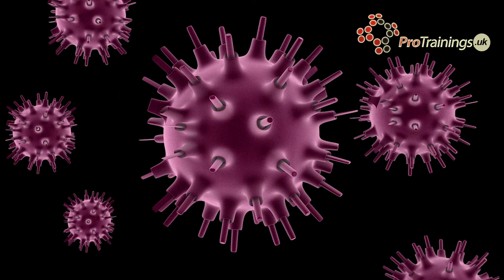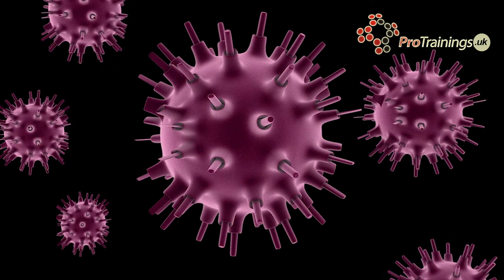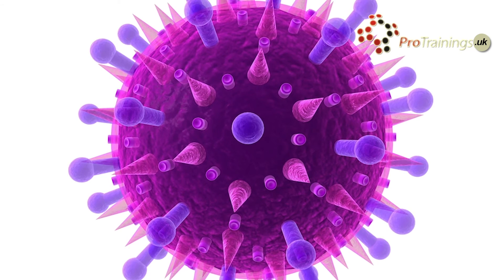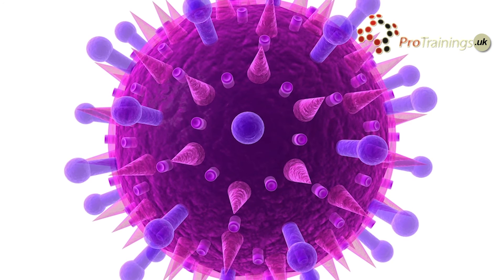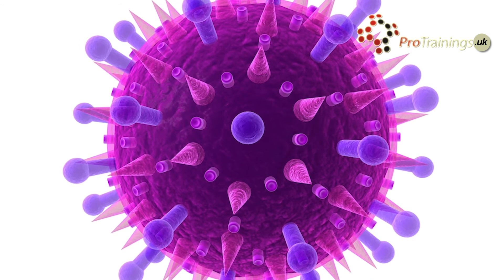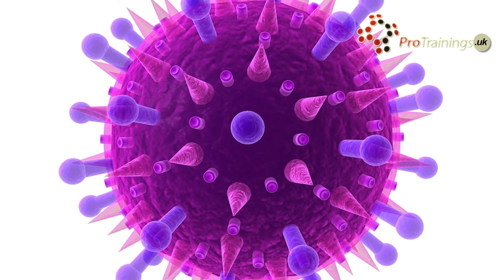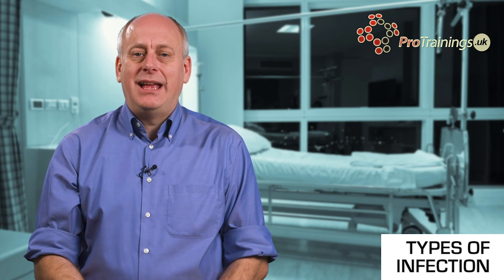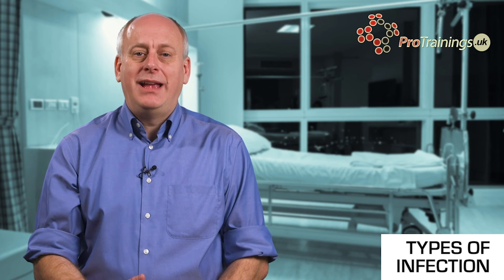What are the types of infection that can be carried in blood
Learn more online now about infection control with our video online and nationwide classroom courses.